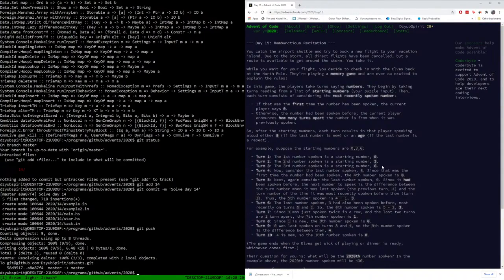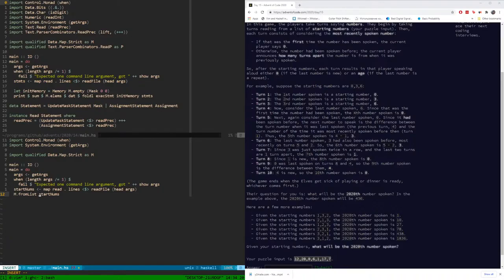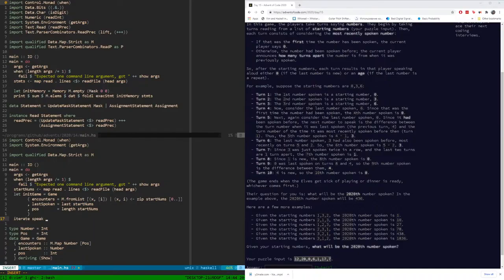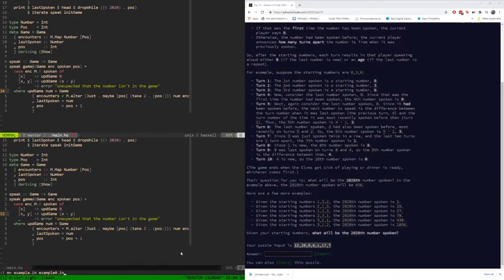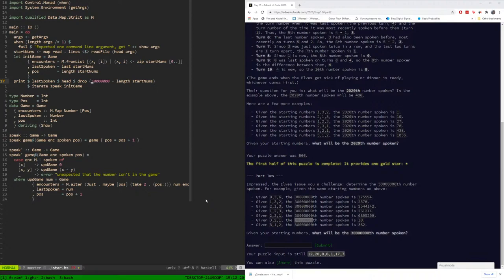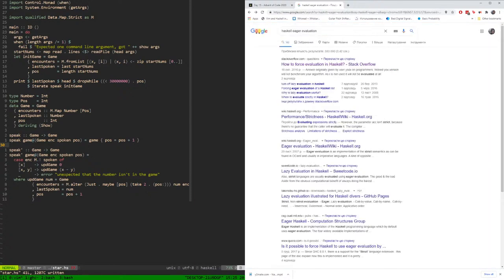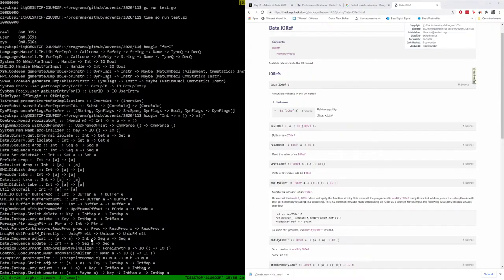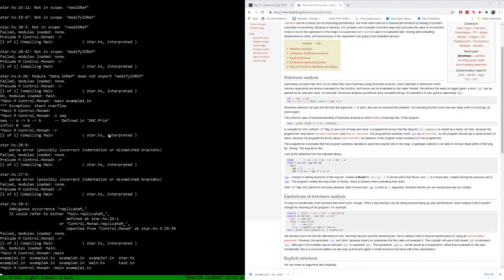Advent of Code - Day 15